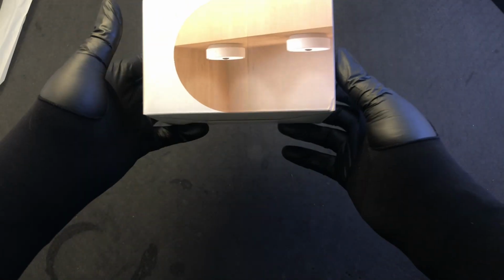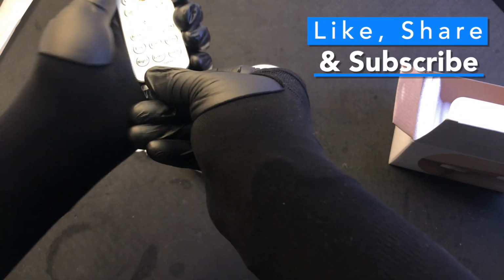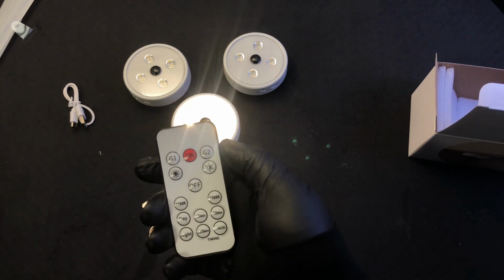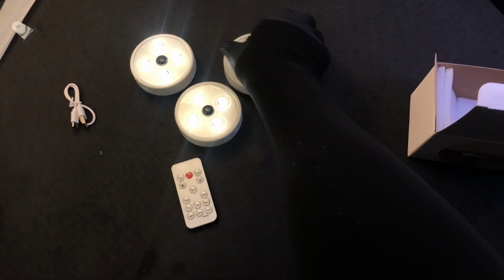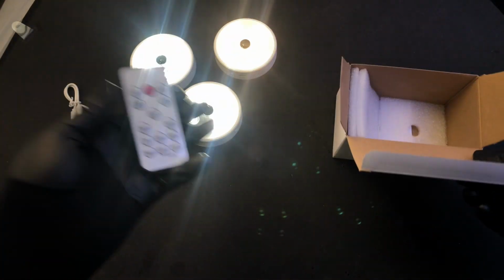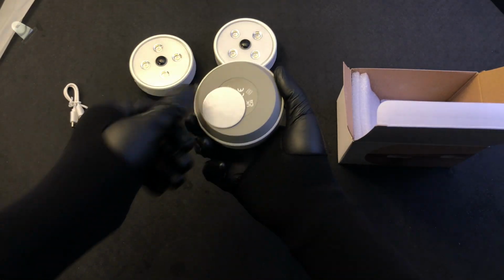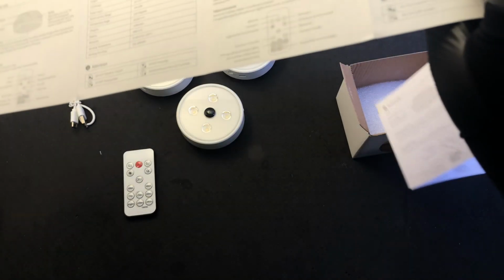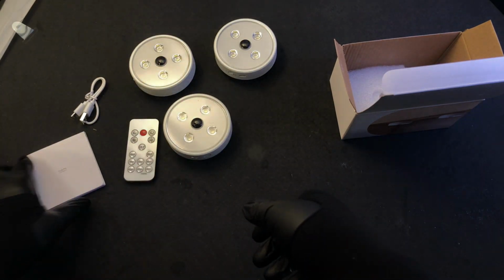They're Pucks, and Light Comes Out of Them, and There's a Remote Control.....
EZVALO Rechargeable Puck Lights (Unboxing)
Led lights don't need much power, so as batteries get better you can put lights just about anywhere without worrying about wires.

These lights have some interesting features. There are basically 2 channels so you have 2 independent lighting setups you can have 2 of the three lights full bright with a cool colour temperature and the third one at half brightness with a warm colour temperature. They have motion sensors and day/night modes as well. They're fairly well made and seem easy to use.

Here's what EZVALO has to say about them.
🏃‍♂️【Motion Sensor & Group Control】: EZVALO puck lights automatically turn on when motion is detected in a dark environment(120°/10 ft), and automatically turn off if no motion is detected in 15s. The sensor lights indoor with remote control can be assigned into 2 groups for separate control, all the led puck lights in the same group can be dimmed and turned ON/OFF in unison, no need to touch each motion sensor light individually.

💡【2 Color Temperatures & Dimmable】: These under cabinet lights provides 2 adjustable light effects, you can switch between the brighter white color(5000K) or softer warm lights (3000K) according to different scenes. Brightness of these LED lights can be adjusted from 5-100% for different usage needs, and 5 timing off settings can be selected: 15/30/60/90/120mins.

🔋【Type-C Rechargeble and Energy-Saving】: Built-in 1200mAh lithium battery instead of AAA batteries, in AUTO mode, the rechargeable puck light can operate for 30-60 days based on an illumination frequency of 10-20 times daily for 20 seconds each. It's super convenient and saving up to 100 AA dry cell batteries per year per light.

🔧【Easy to Install & Reposition】: Method ①: Each wireless puck light comes with a built-in super large magnet, you can just attach the under counter lights to iron products directly and change the position easily. Method ②: Equipped with sticker mounting disk, our magnetic lights can be installed at any where you want. Easily take the magnetic puck light off when you need a dash of light in the darkness or when the lights need charge.

💒【Broad Application】: Size: 1.3 x 3.3 inch, compact and handheld, it is suitable for all kitchen cabinets size. These night lights battery operated are ideal as closet lights, under cabinet lights, wine cabinet lights, display lights, office lights, under counter lights for kitchen. They also fit for shelf, stairs, pantry, garage, hallway and wall, etc. These hands-free rechargeable cabinet lighting can provide supplementary lighting to every corner of your home.

⚠️【Note】: These lights may experience battery depletion during warehousing and transportation. For the first use, please charge the lights until the green light on. Make sure to stick the mounting iron piece on a smooth and clean surface to ensure stable installation.

I got this item for free but was not paid to make this video. All opinions and observations are my own.